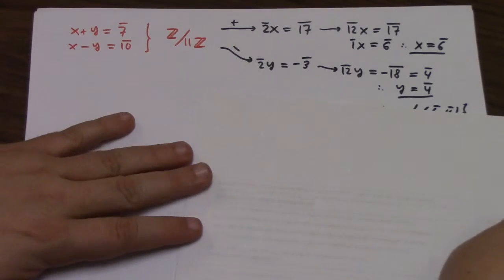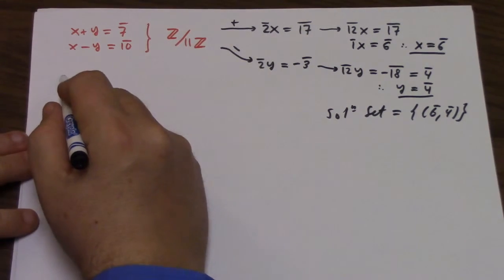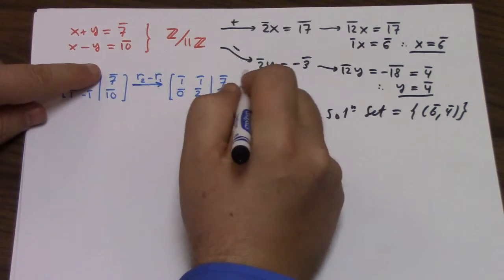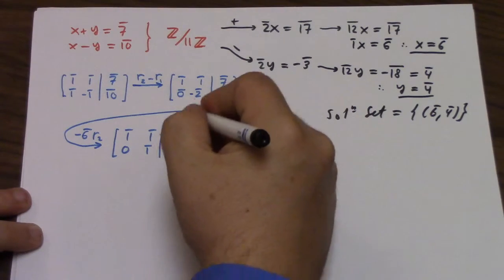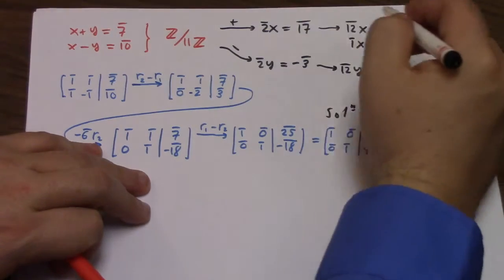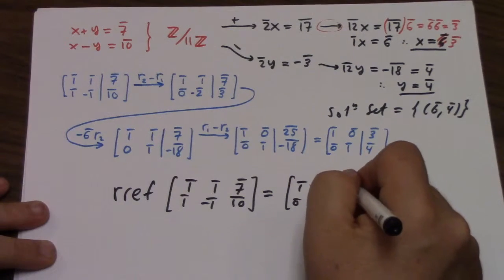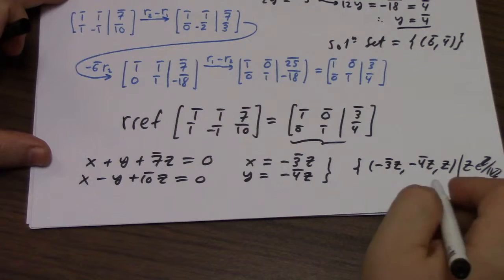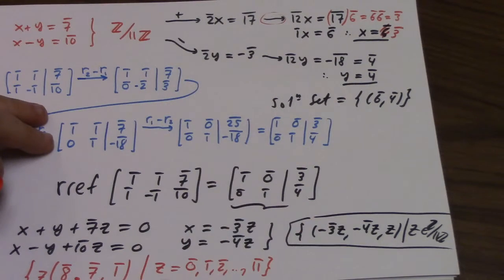Linear Algebra: supplement 1 for Jan 25, a row reduction over Z/11Z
I begin with a slightly flawed calculation. It is corrected at the 5 minute mark. Checking our answer is important.